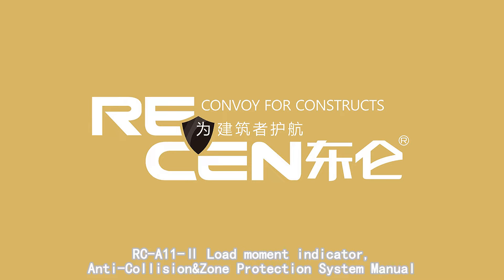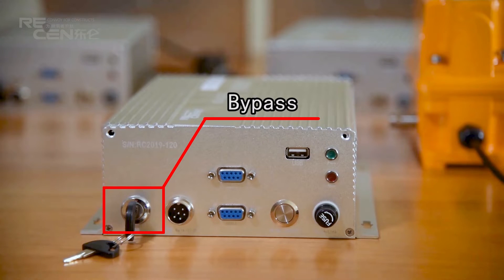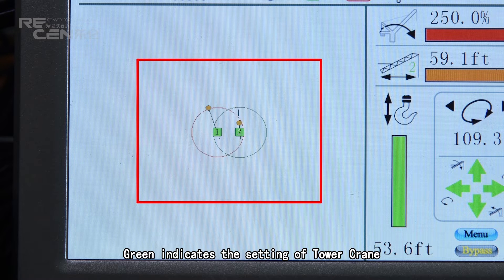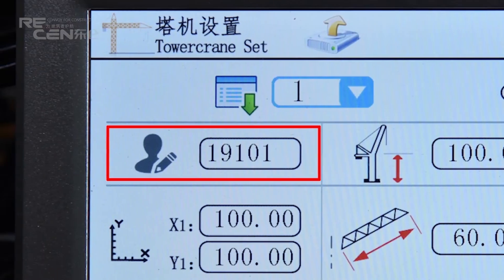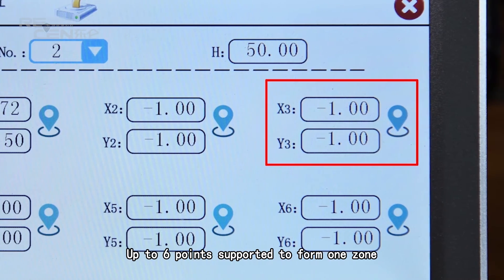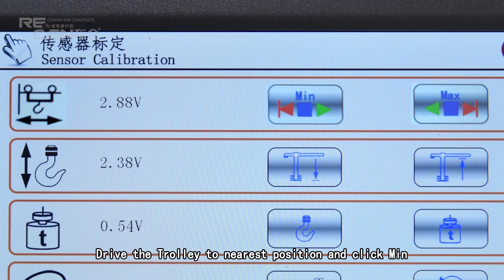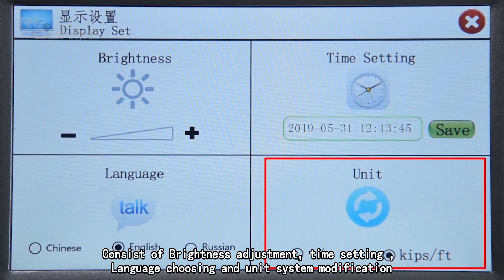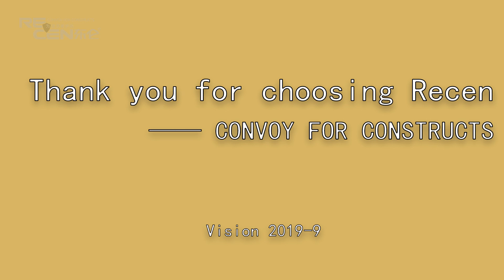Tower craned Load Moment Indicator, Anti-collision & Zone Protection -- Recen RC-A11-Ⅱ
RC-A11-II is a multi-functional safety system for Tower crane, integrated Load Moment Indicator, Anti-collision & Zone Protection System together.
* 10 inch LCD touch screen display, more visible
* Advanced ARM processor
* Friendly man-machine interface; automatically generated the coordinates of Tower crane & Obstacle, and Tower crane off-line protection.
* High safe protection grade; strict high and low temperature test, anti-fouling and anti-corrosion.
* Stable, convenient, long service life of system;
* Easy for installation and calibration